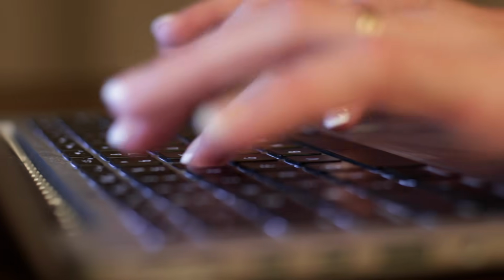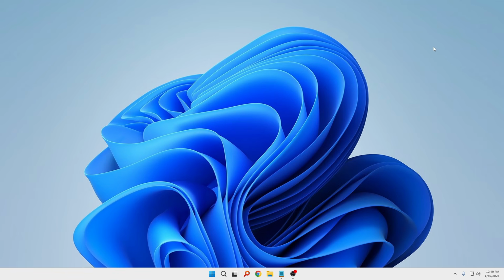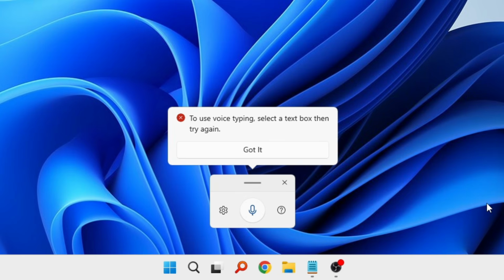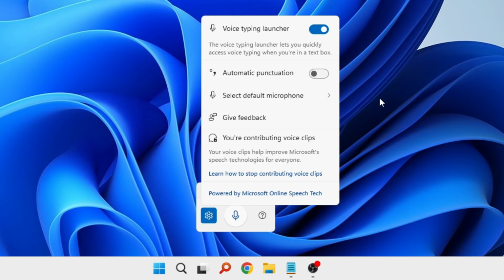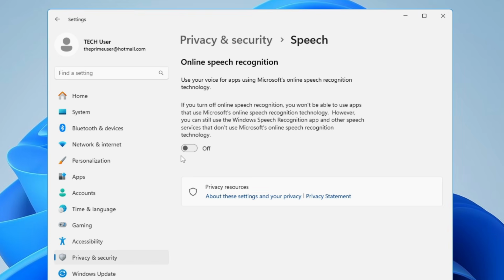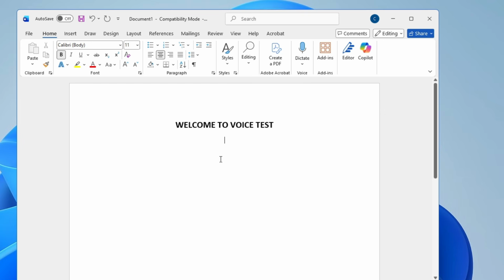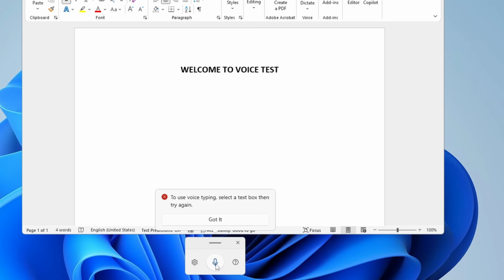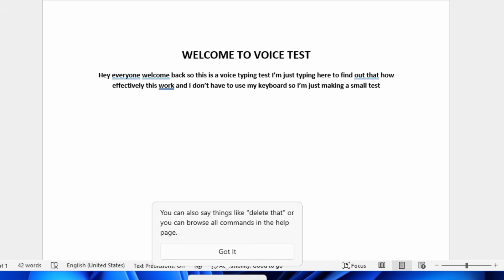❌Stop TYPING with Keyboard - Use This Windows TRICK (Voice TYPING)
If you are a beginner in typing or even a pro typist, but don't want to spend hours typing, then use this best Windows feature to type 10X Faster

▬▬▬▬▬▬▬▬▬ஜ۩۞۩ஜ▬▬▬▬▬▬▬▬▬
▬▬▬▬▬▬▬▬▬ஜ۩۞۩ஜ▬▬▬▬▬▬▬▬▬

☑ Watched the video!
☐ Liked?